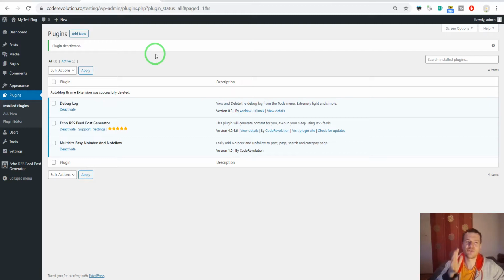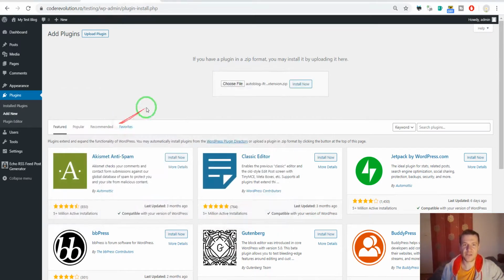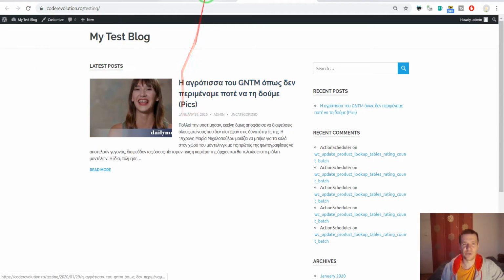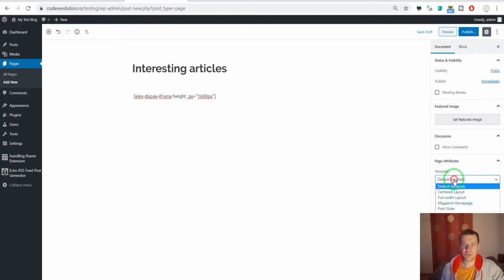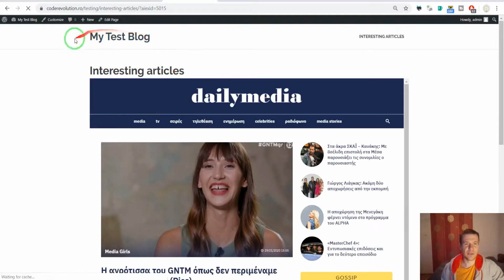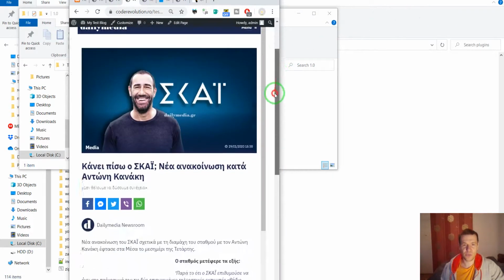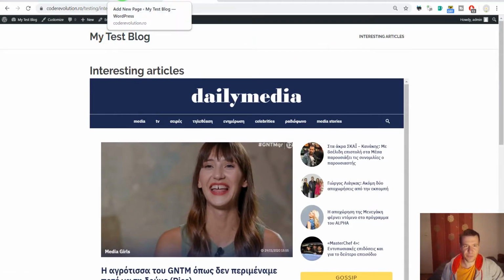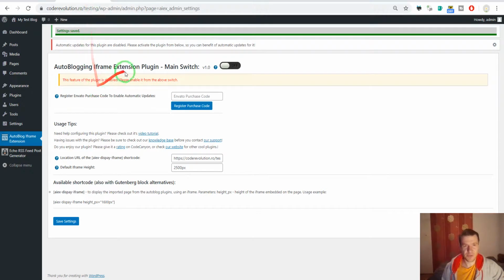AutoBlog Iframe Extension Plugin for WordPress